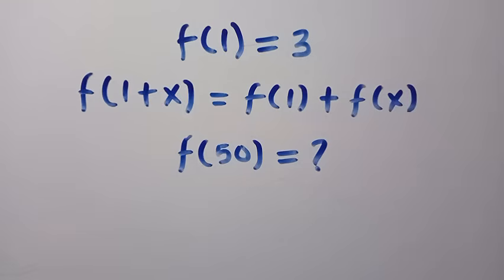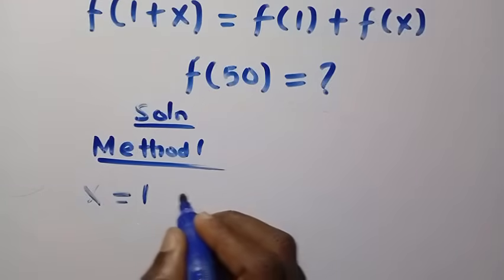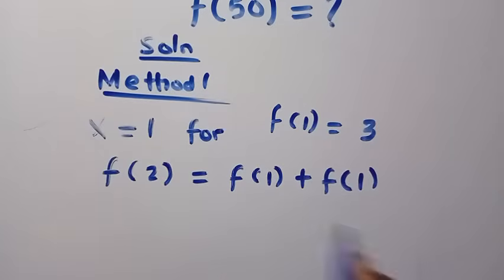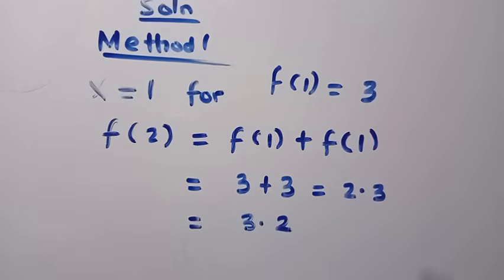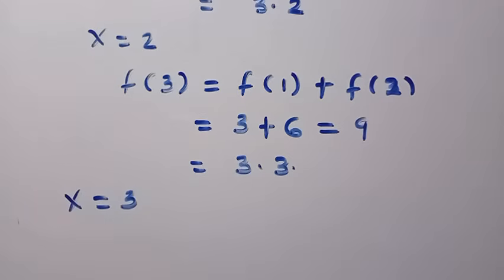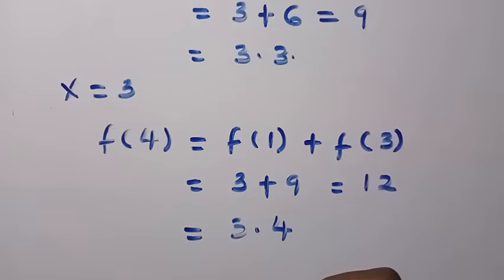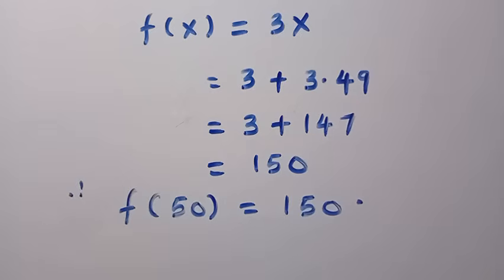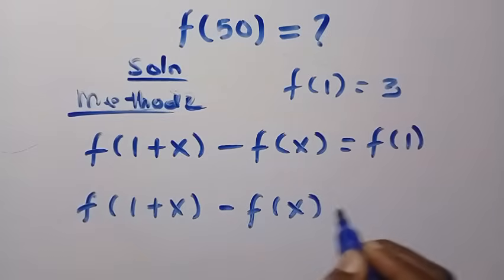What is f(50) ? | Functional Equation